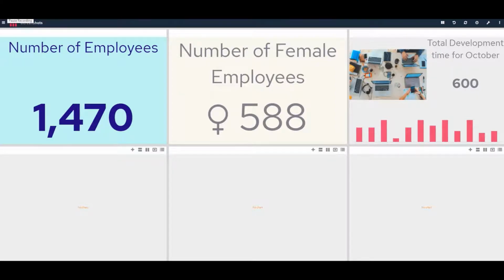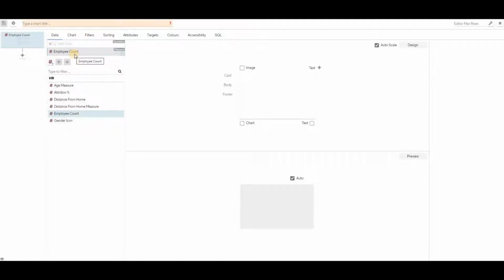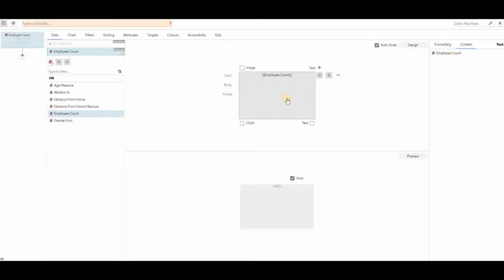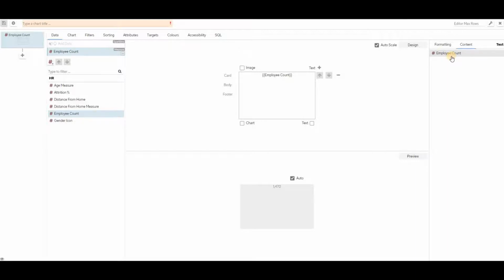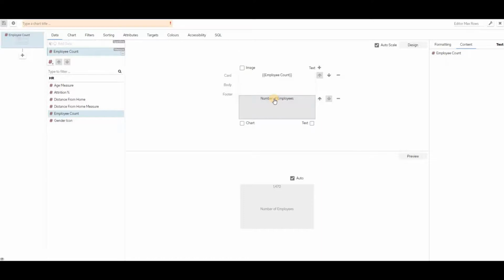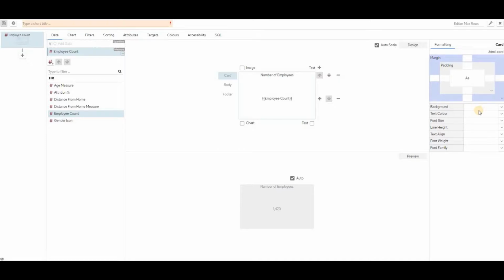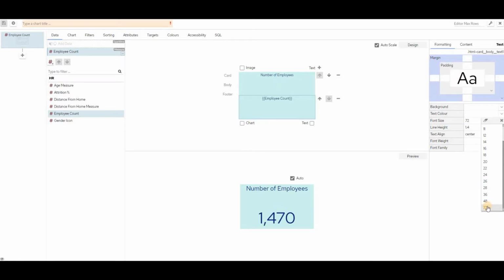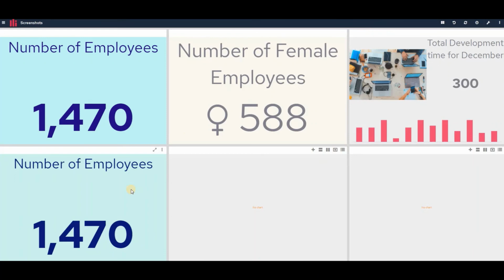Simple Card Charts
Learn how to create a simple card chart